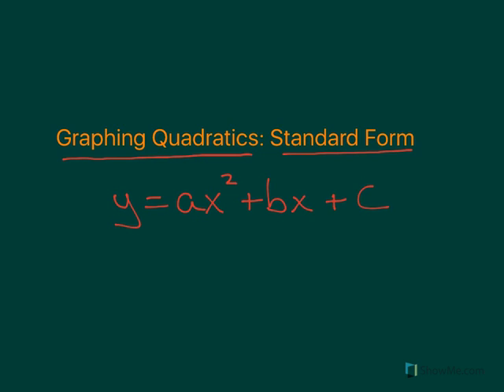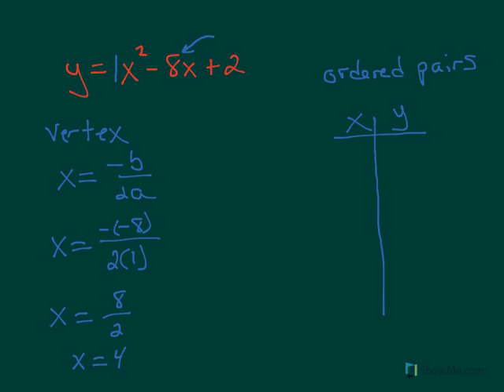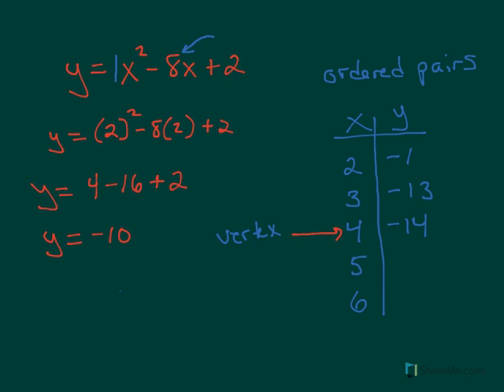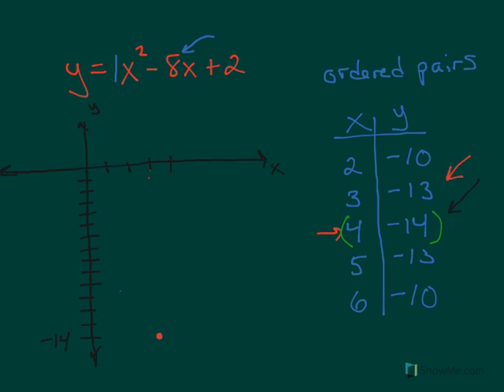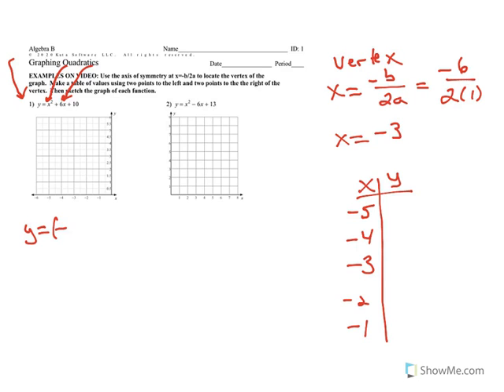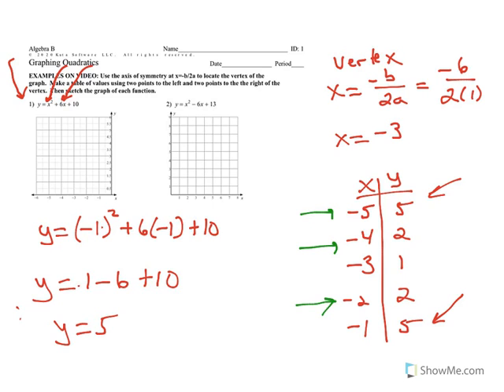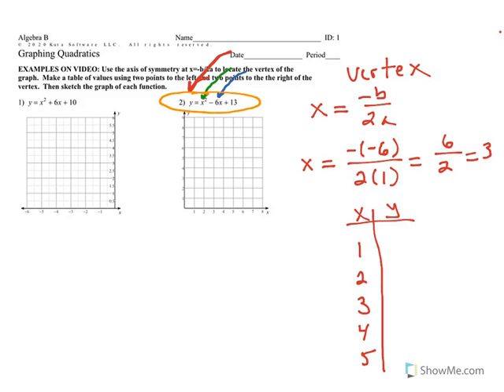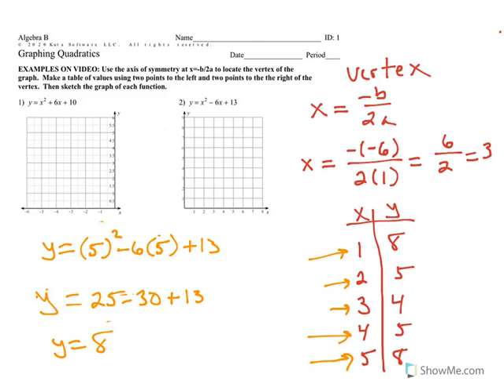Graphing Quadratics in Standard Form